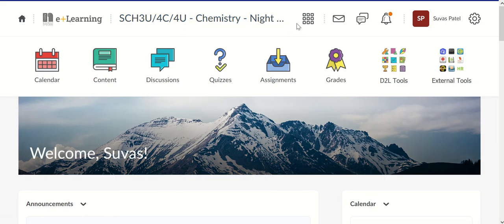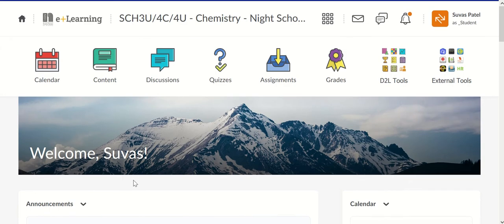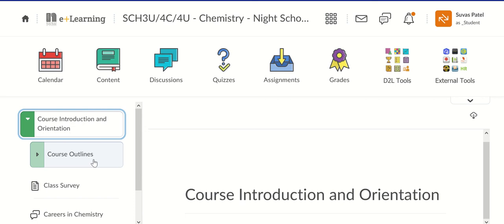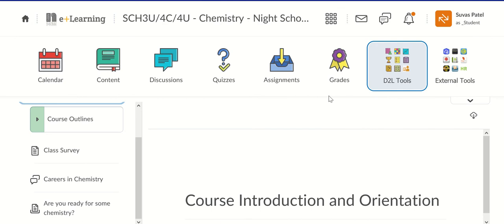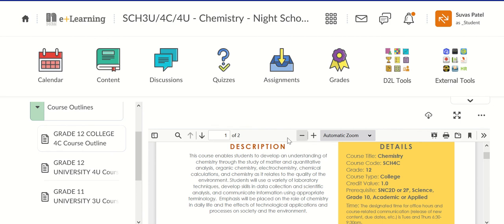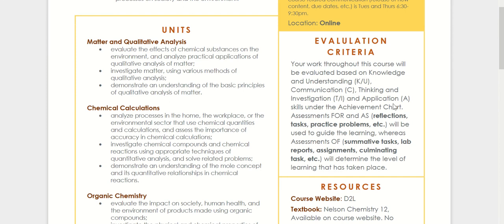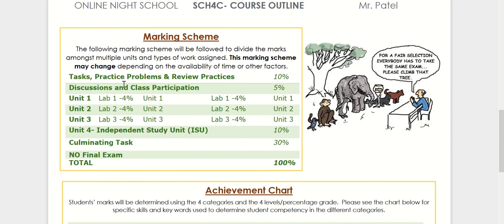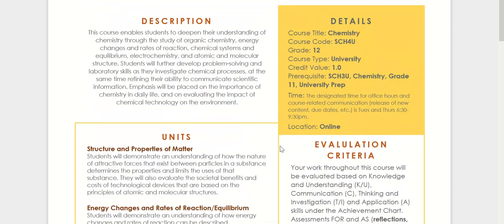Getting Started Chemistry Online Night School